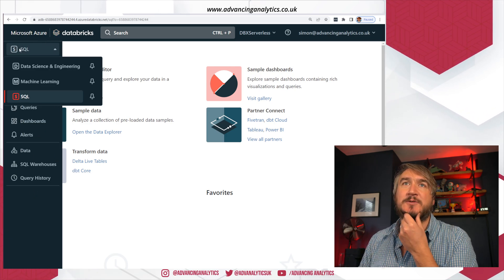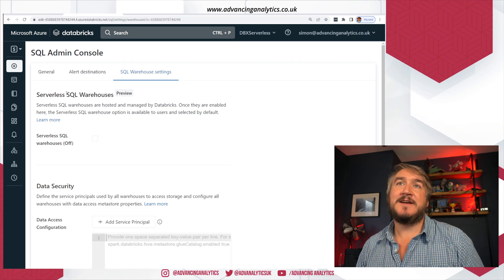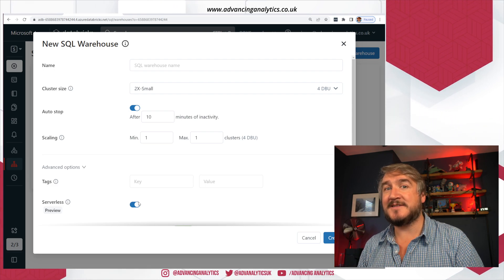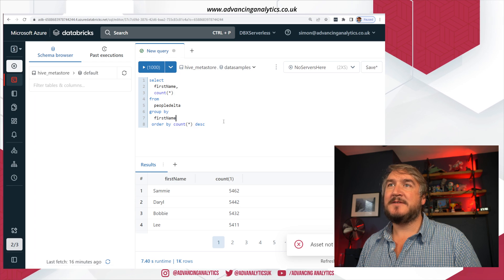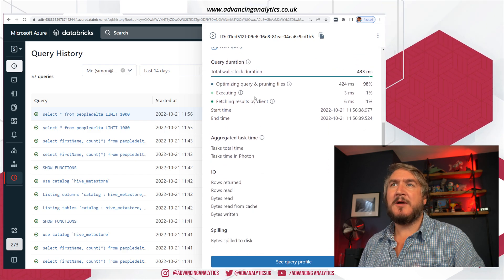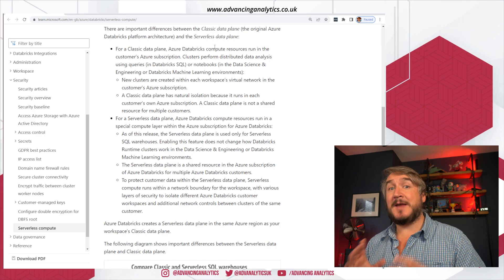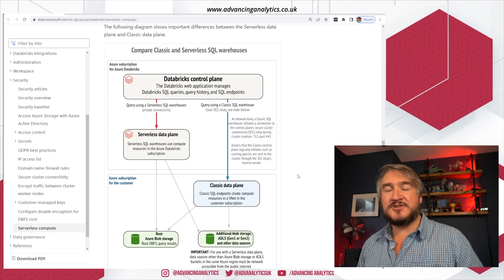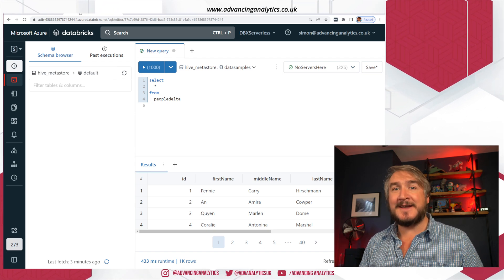Advancing Spark - Databricks SQL Serverless First Look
There's a growing battle for the crown of serving layers in the Lakehouse Architecture - what is the best tool to give your business users direct querying power over the data in your lake? One of the major flaws on the Databricks side historically has been the need for a running query, with Databricks SQL Serverless, we are getting real speed boost in this area.

In this video, Simon switches on Databricks SQL Serverless and shows how the underlying cluster powers up in under 10 seconds, after which it behaves just like a normal spark cluster!

To learn more about Databricks SQL Serverless, check out the docs

As always, if you need help getting your Lakehouse data in the hands of the organisation, give Advancing Analytics a call